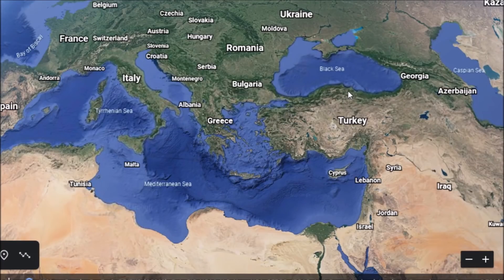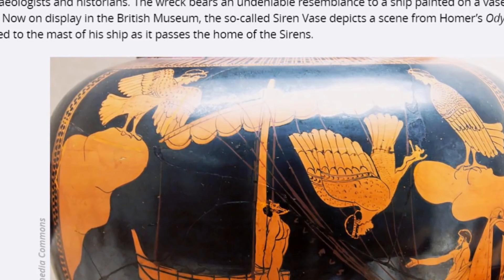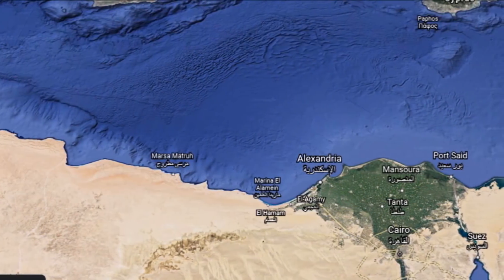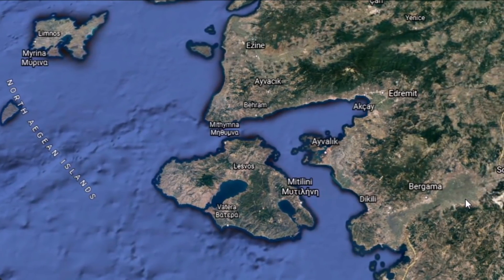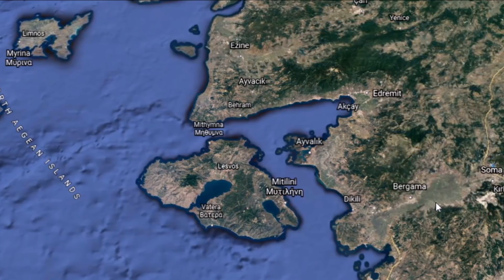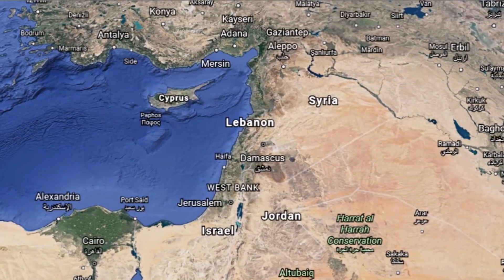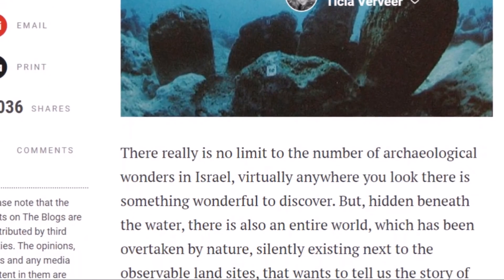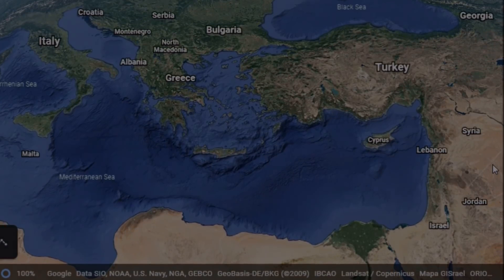Underwater Archaeology News ~ Black Sea, Egypt, Ballard, Antikythera Device & More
I cover 5 underwater archaeology news stories ...3 I have covered in the distant past.  4 have recent articles.  A Greek ship discovered in the Black Sea, Heracleion of the coast of Alexandria in Egypt, Robert Ballard and his discovery in the Aegean, the Antikythera Device and shipwreck and Atlit Yam off the coast of Israel.